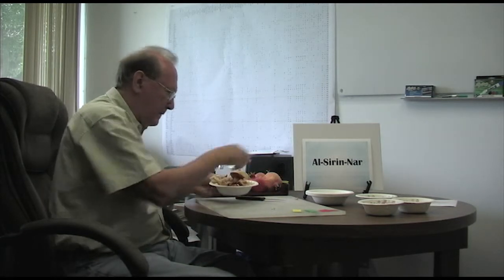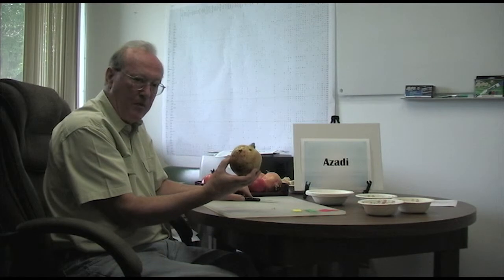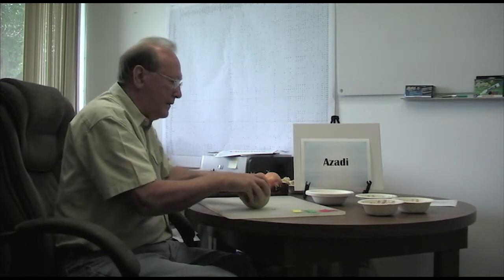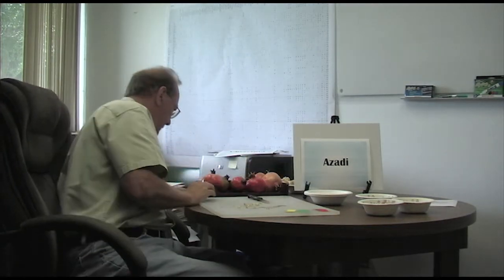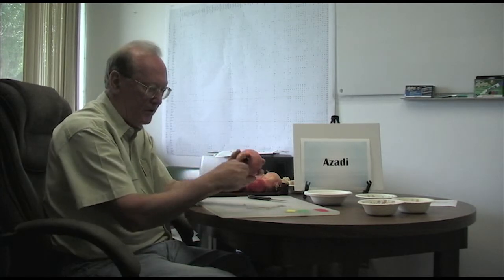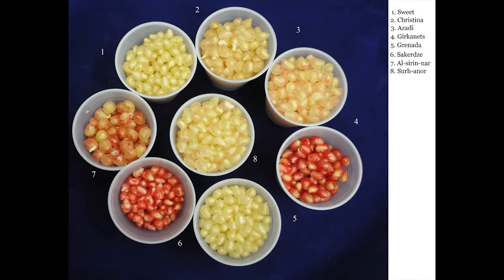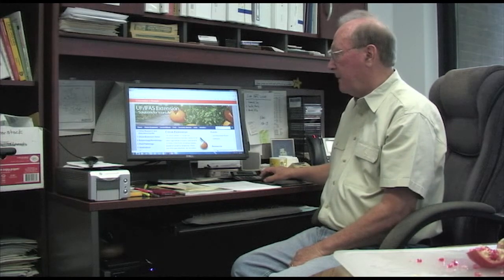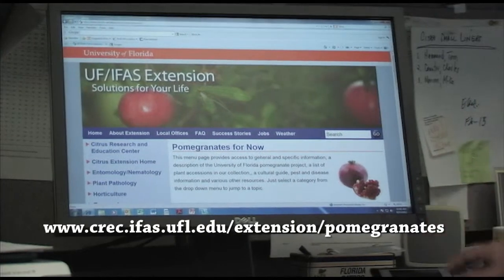Tasting Florida Pomegranates Ep.1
Many pomegranate cultivars are being evaluated throughout Florida with the assistance of University of Florida cooperators. To learn the characteristics of the fruit, samples are periodically harvested for tasting and description. Beginning in 2012, tasting events are being video recorded and are available for viewing. Each episode includes a verbal description and images of the fruit and seeds of the cultivars tasted.